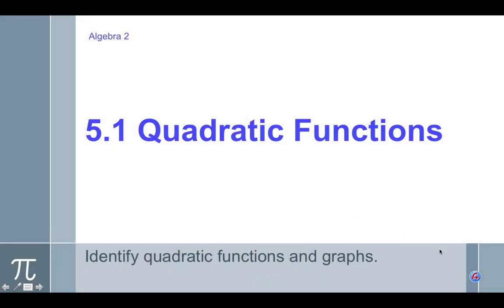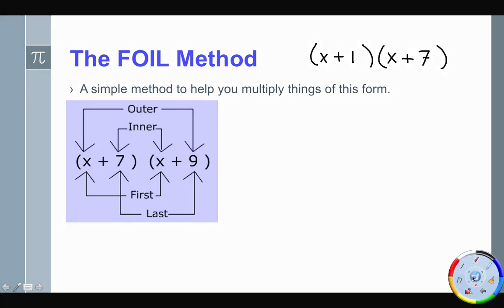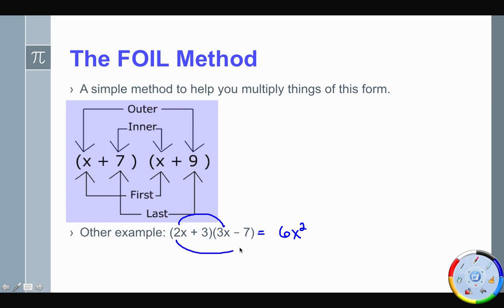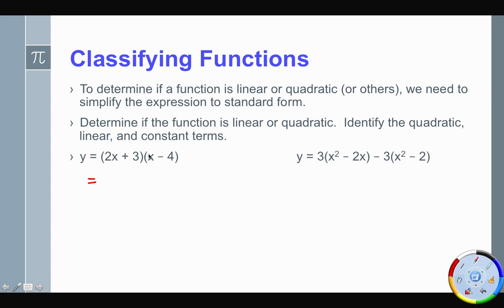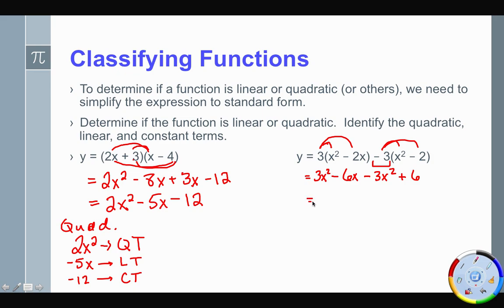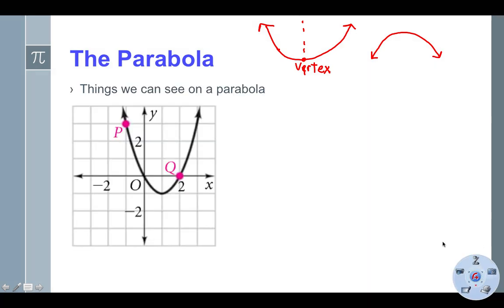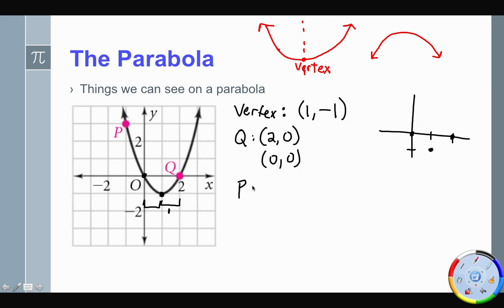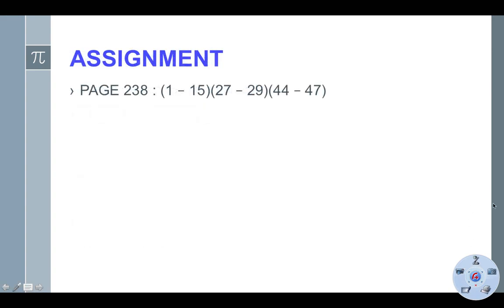5.1 - Algebra 2